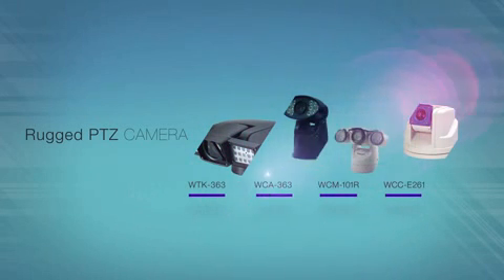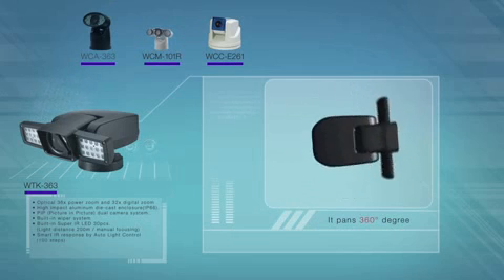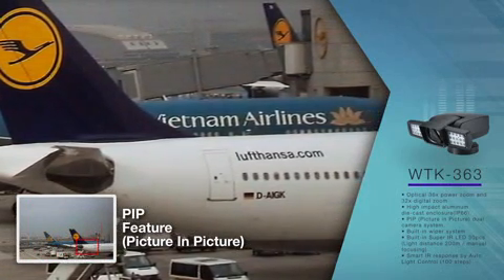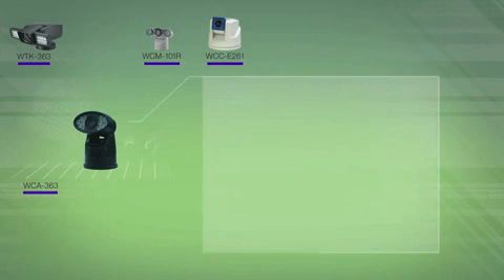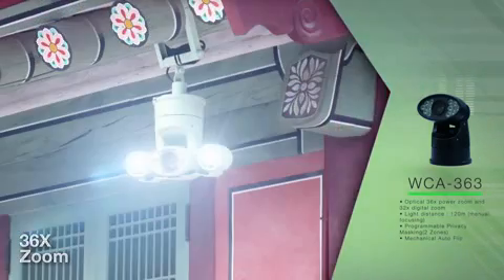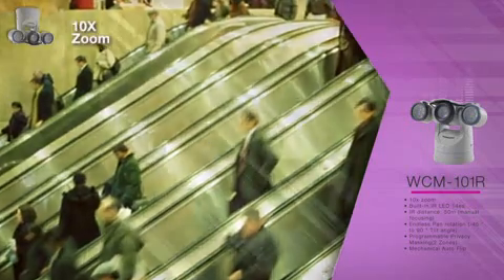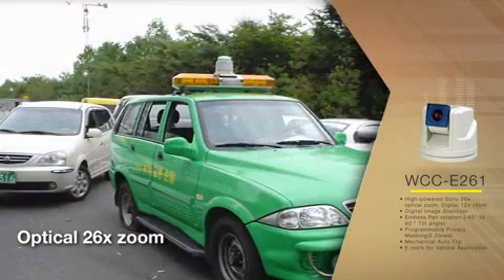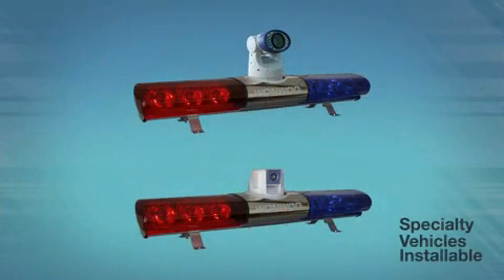Wonwoo Eng CCTV Security Product Lineup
Video showcasing the various Wonwoo Eng CCTV Products including the Rugged PTZ Camera Series.  Products include WTK-363, WCA-363, WCM-101R, and WCC-E261.